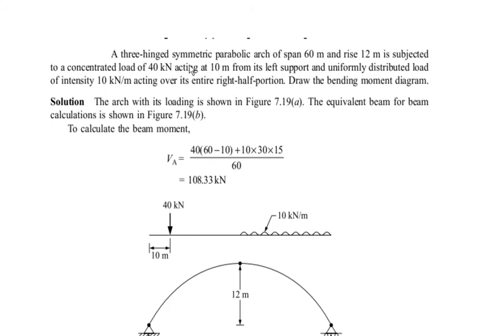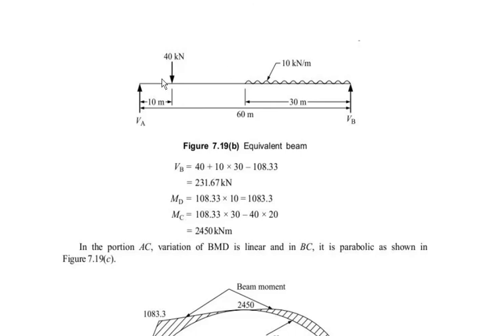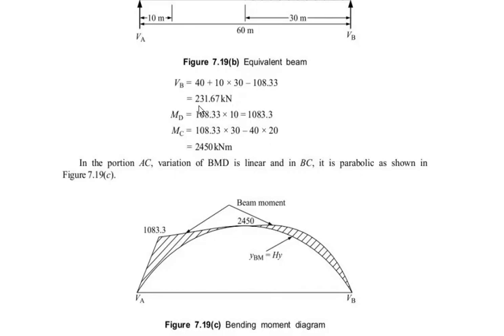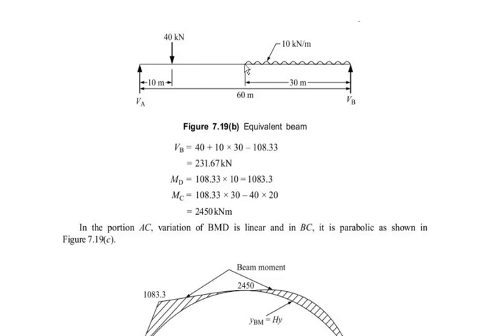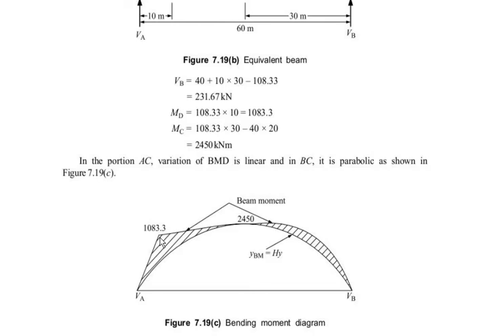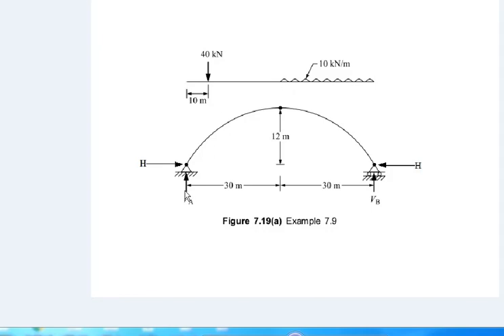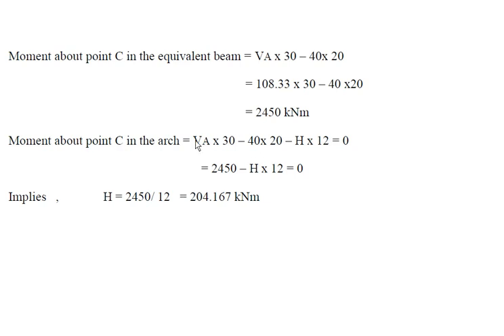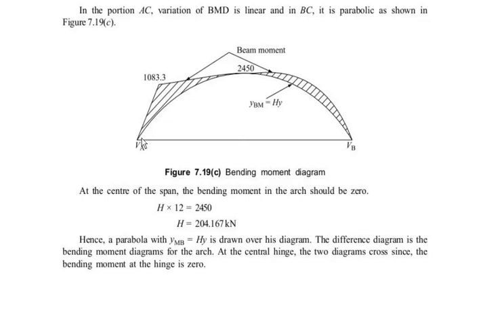sa1 6 6